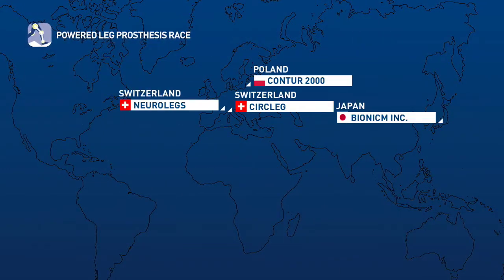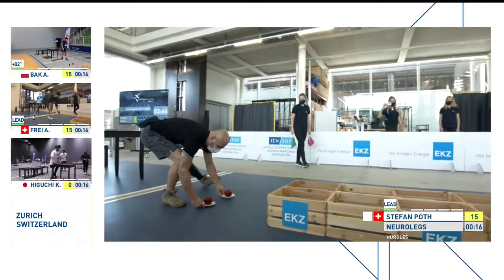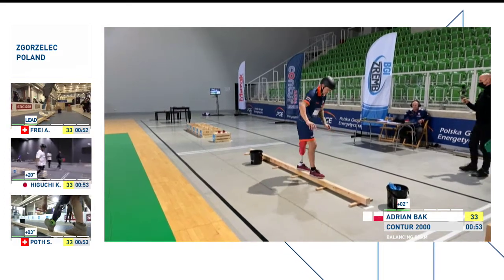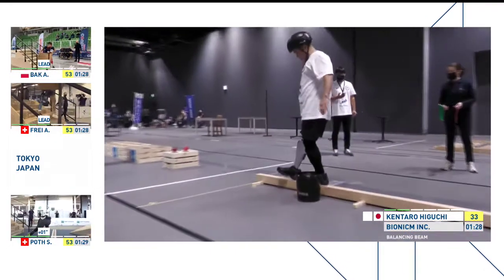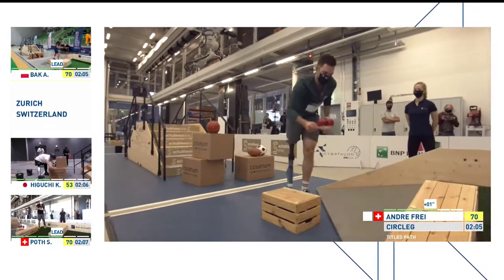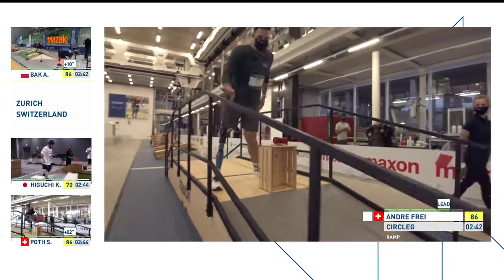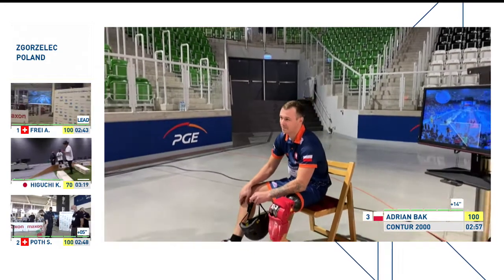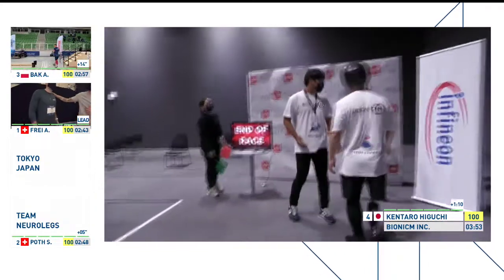CYBATHLON 2020 Global Edition - LEG Finals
CYBATHLON 2020 Global Edition, Powered Leg Prosthesis Race Finals
BionicM Inc., Japan – Circleg, Switzerland – Contur 2000 Poland – NeuroLegs, Switzerland